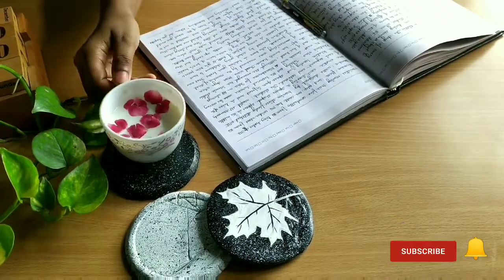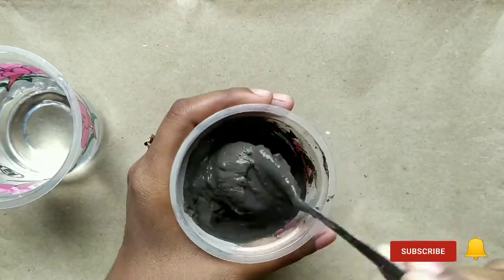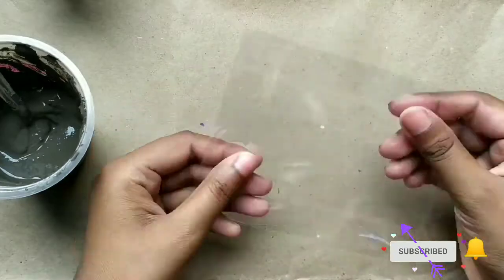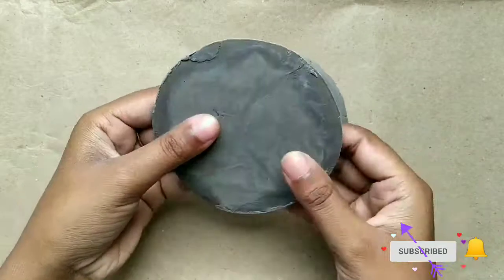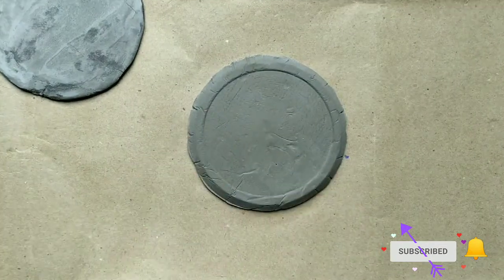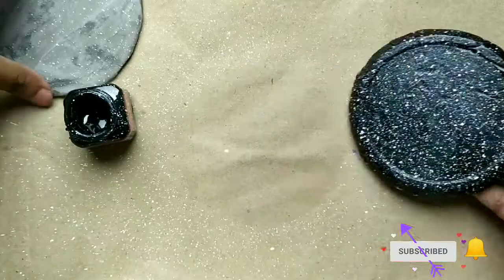DIY Cement Coasters | Concrete Coasters | Quirky Stuffs | Rasmin Akthar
Heya!!!
Welcome to QUIRKY STUFFS.
In this video I have shown how you can try out cool and easy coasters just  with some concrete mix.
 It's really a simple easy and quick craft.
Grab some concrete mix and pour some water and follow the guide.

products links:

money plant
acrylic paint
acrylic paint

[turn tiny bottles to gift item]

Also make sure you push the bell icon for remaining updated for the latest videos.